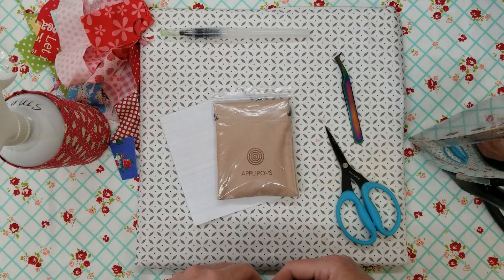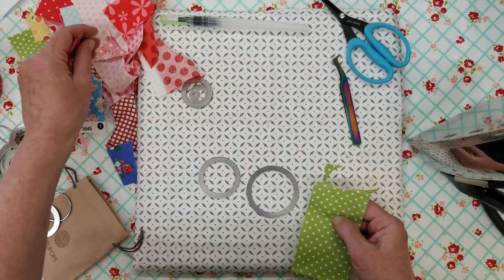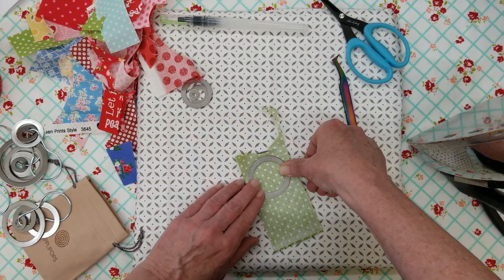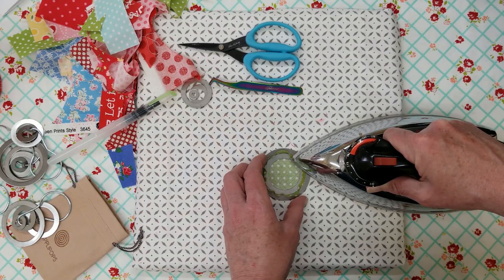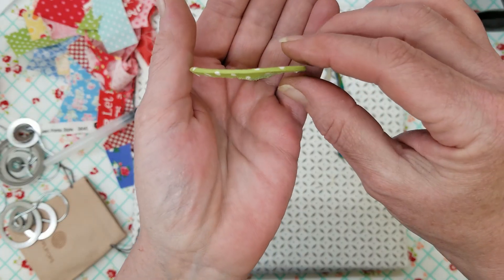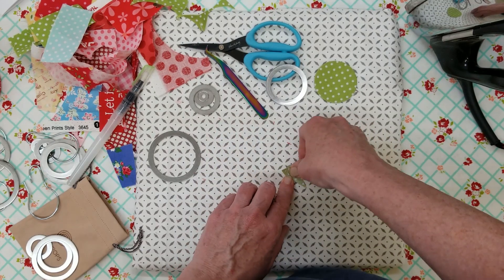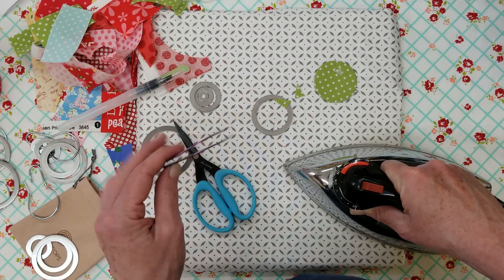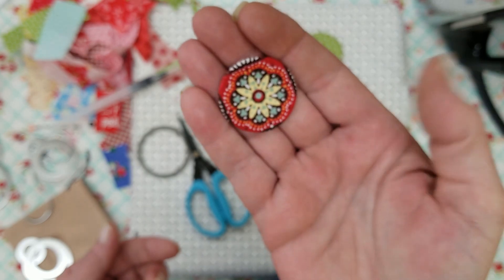Applipops Review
Unaffiliated Applipops review and tips for using them.

My Quilt Pattern Store